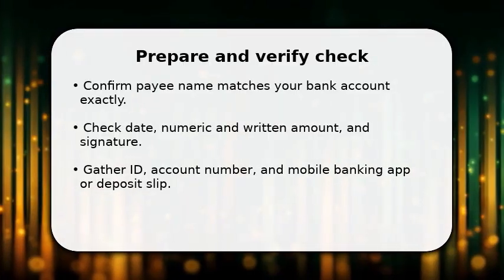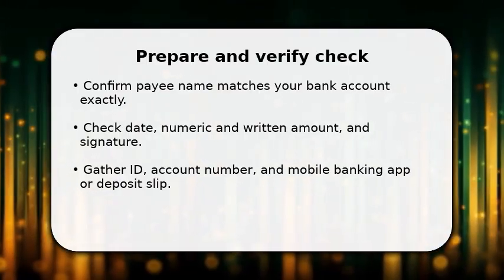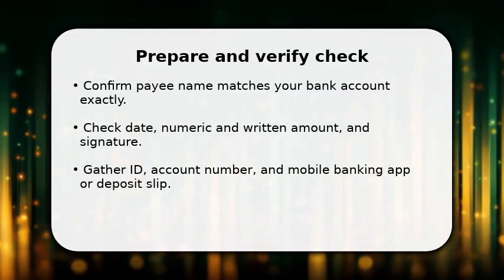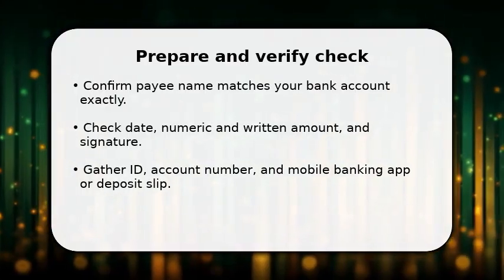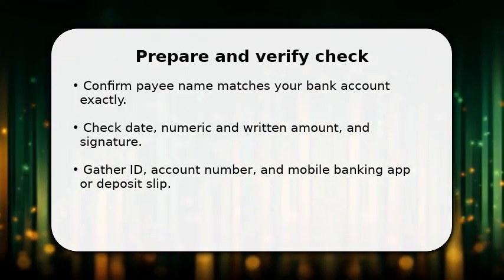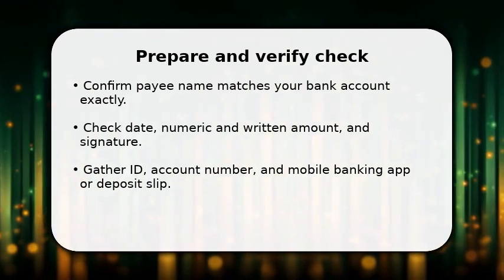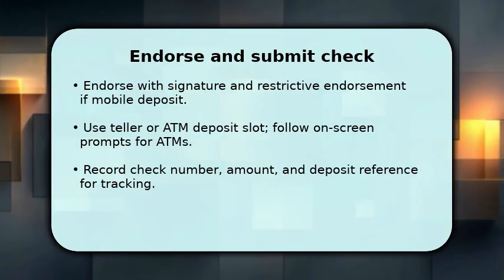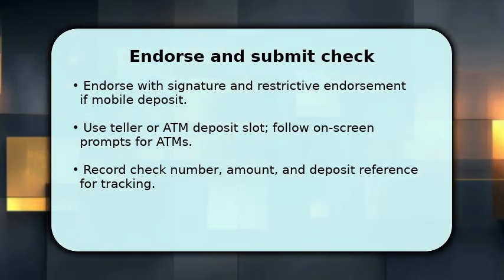How to Change Check in Bank - Step by Step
How to Change Check in Bank - Step by Step | 🔒 Surfshark VPN Deal — Stay private and secure. $1.99/mo + 3 Months Free ▸

Learn the detailed process of changing a check at your bank. This step-by-step guide covers everything from locating customer service to completing transactions, ensuring you can easily manage any financial needs without hassle.

change check, bank teller assistance, financial management, check changing process, customer banking helpdesk, ATM services for checks, personal finance tips, how to change a personal cheque, bank procedures guide, managing your money at the branch, cheque alteration instructions